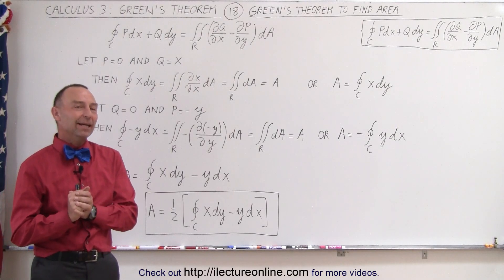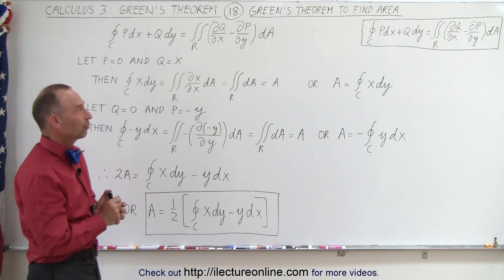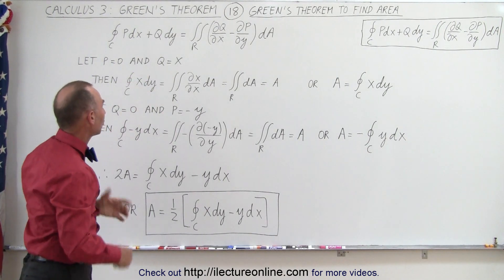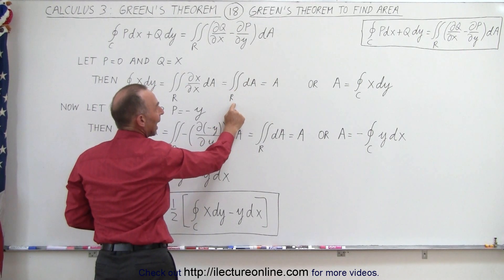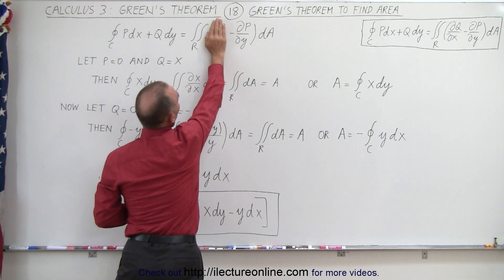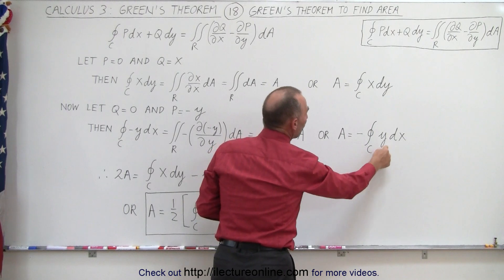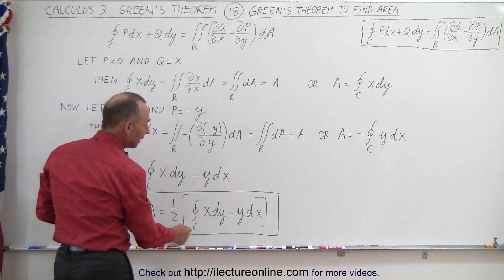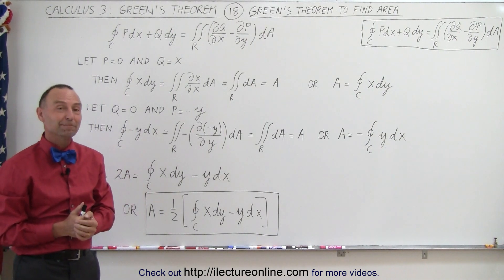Calculus 3: Green's Theorem (18 of 21) Using Green's Theorem to Find Area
In this video I will show how Green's Theorem can sometimes be used to find area of a shape that could be difficult using integration.